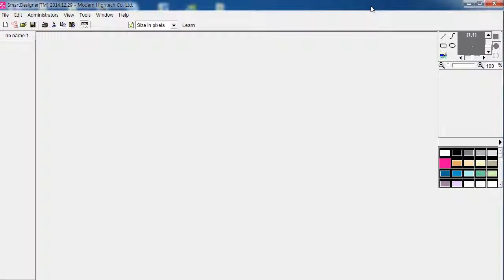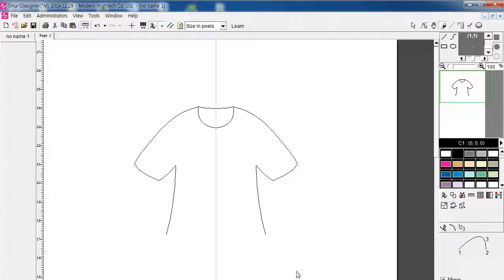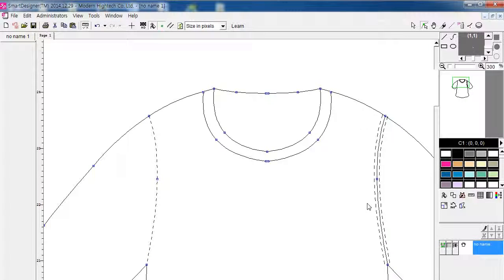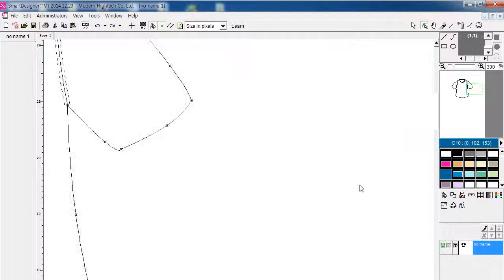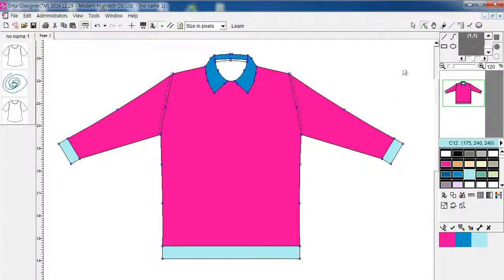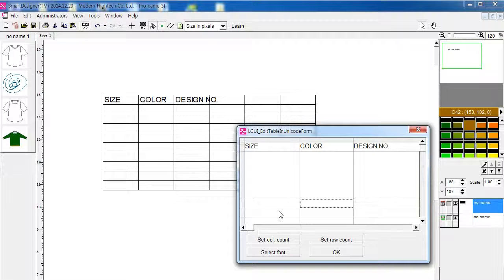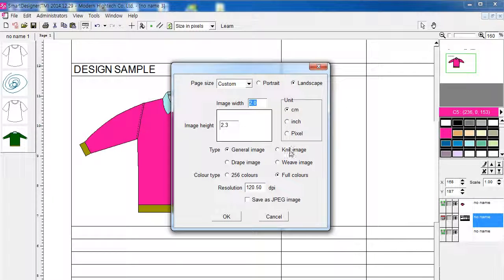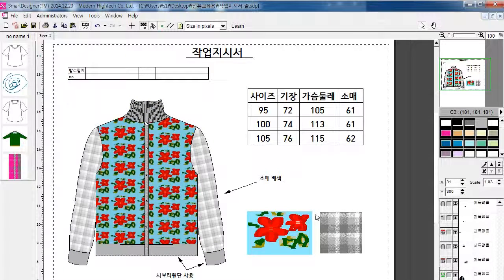Fashion design with SmartDesigner